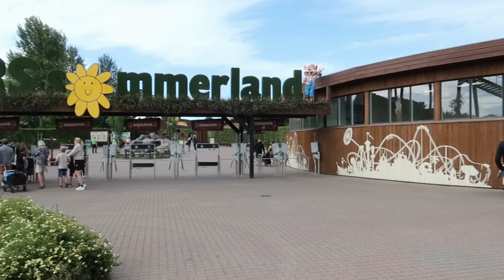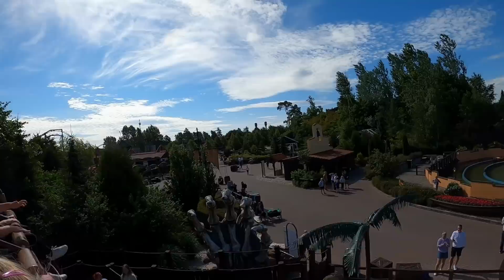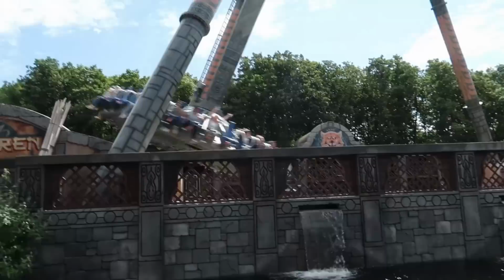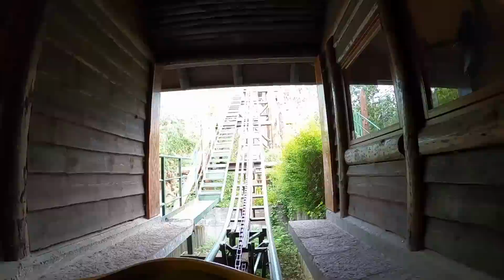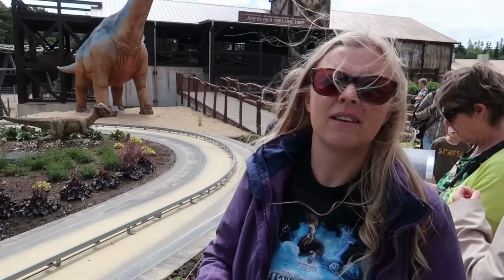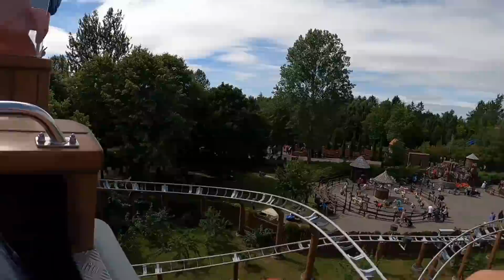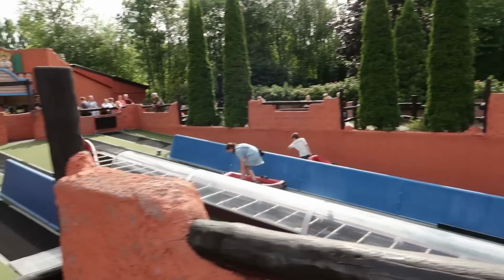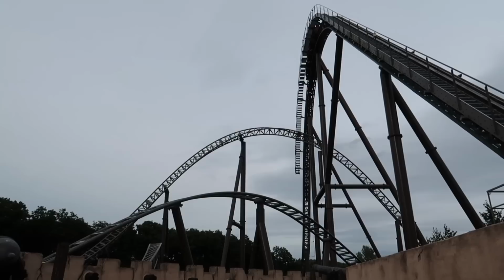Djurs Sommerland Vlog July 2022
Join us as we visit Djurs Sommerland in Denmark for our first ever visit! In this vlog we share on ride POV's from all 8 of the roller coasters on offer at the park. This includes Piraten, Juvelen, DrageKongen and many more awesome attractions along with the new for 2022 dinosaur themed area. We also experience all of the other major rides at the park along with taking in the full experience of Djurs Sommerland for the first time!